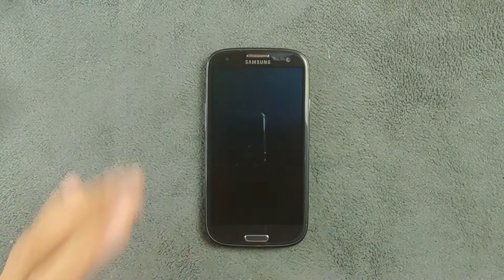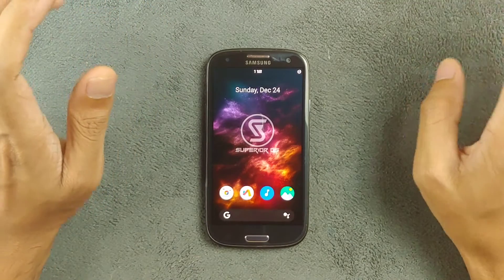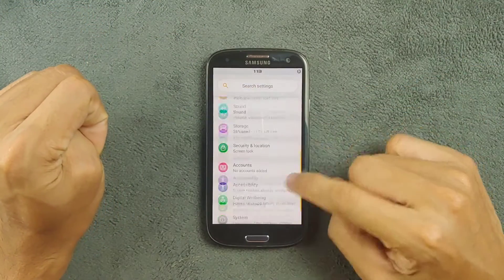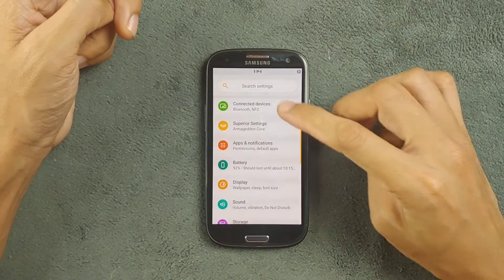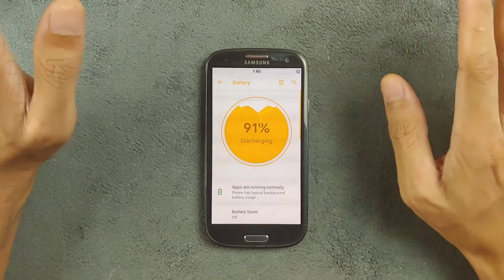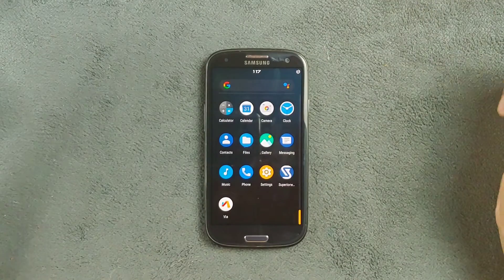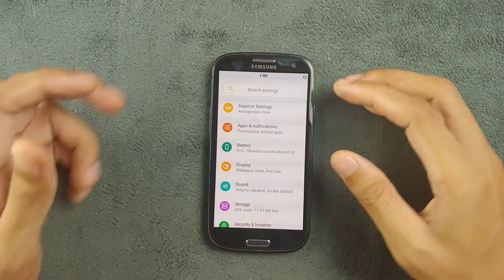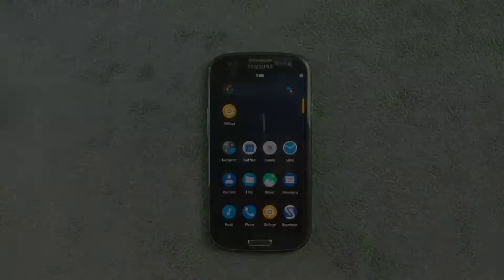Superior OS Based on Android 9 for Samsung Galaxy S3 | RandomRepairs